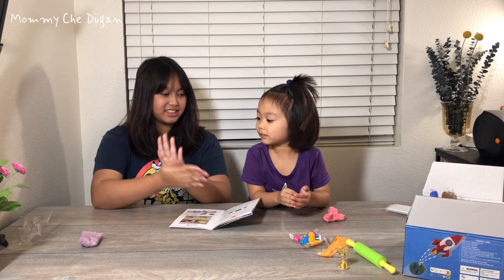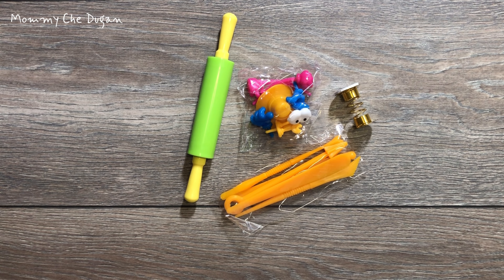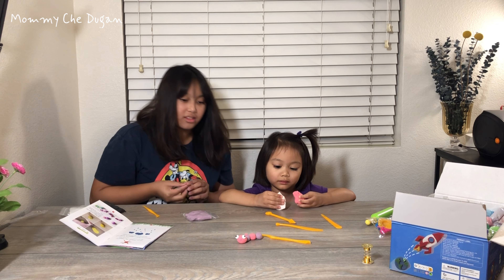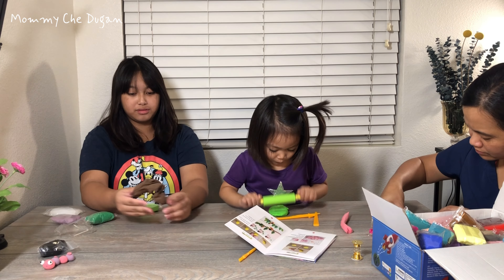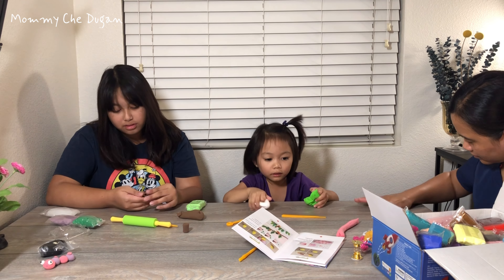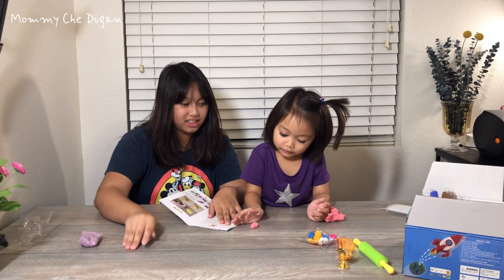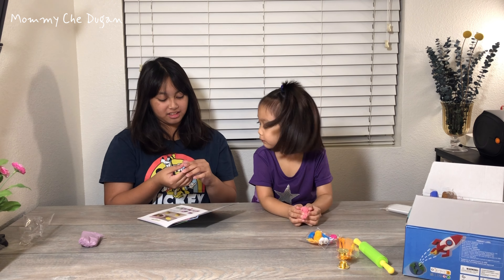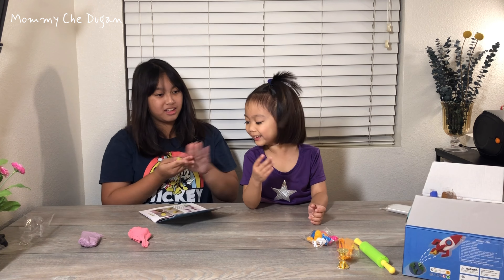Modeling Clay Kit - 62 Colors Air Dry Clay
Modeling Clay Kit - 62 Colors Air Dry Magic Clay , Best Gift for Boys & Girls Age 3-12 Year Old , DIY Molding Kids , with Sculpting Tools , Decoration Accessories , Kids Art Crafts

Super Clay Set: This air dry clay designed to be easy to use for everyone, and commonly referred to as kids modeling clay, our air dry clay kit is the ideal arts and crafts activity for kids and adults alike! 62 modeling clay in 62 colors, a project booklet, 6 clay tools, spring seats, 7 decorative accessories to help with shaping and decorating and 30 extra sealed bags
Perfect for Gift Idea: This modeling clay is very soft to the touch, non messy, and doesn't leave a residue at all; Air dries completely in 24 hours; It’s a stress-free way to create exciting modeling magic clay and art projects;
Imagination and Creativity: Boost your little one's creativity, and help them develop fine motor skills and enhance hand-eye coordination! They'll be busy with these sculpting clay making accessories all day while engaging in fun, sensory play! Best activity for rainy days, play-dates, birthday parties, parent-child interaction, and more
Recommend for ages 6 and up, The clay is not edible